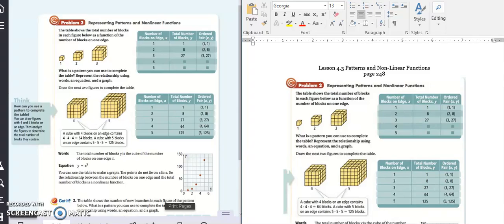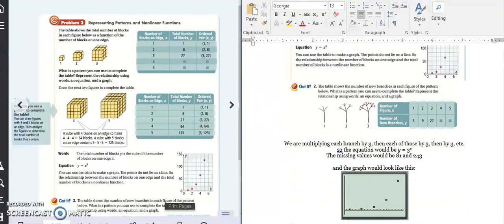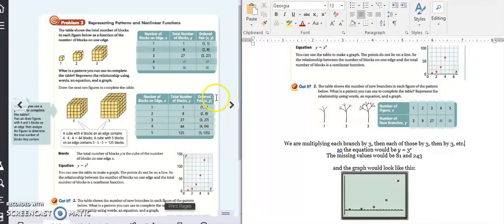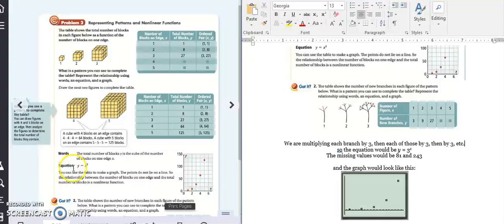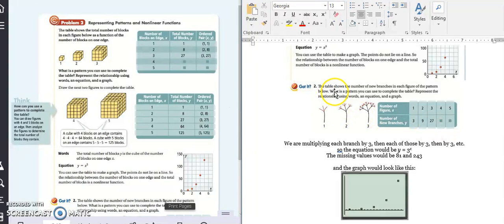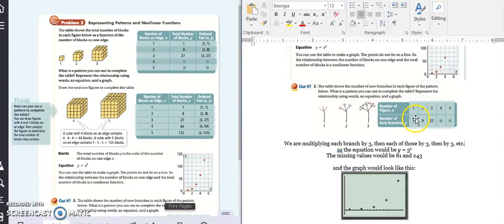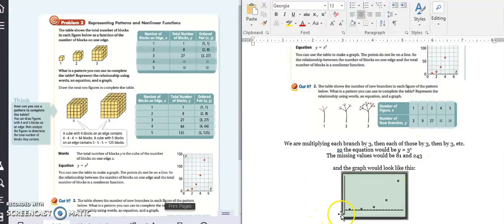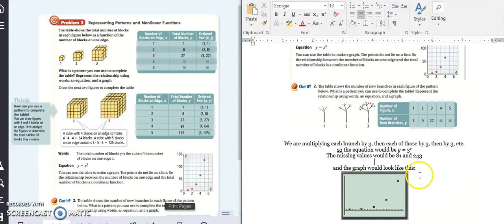AlgIpt1 4 3 2